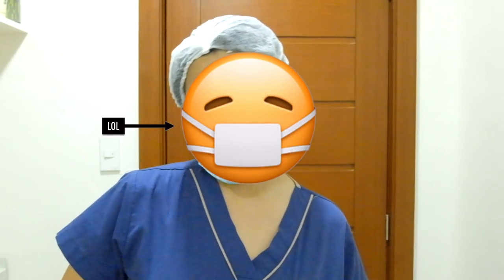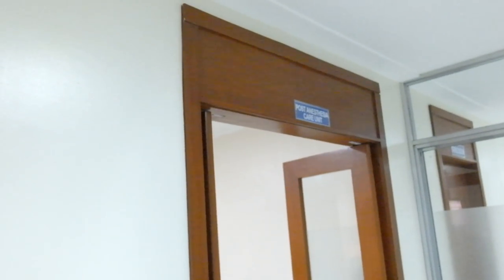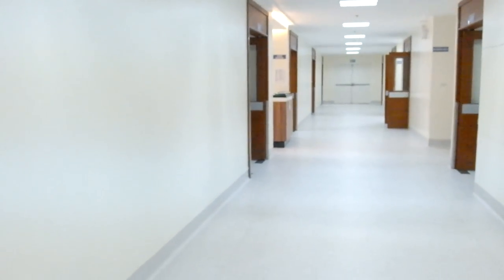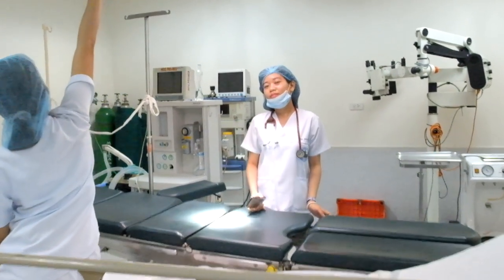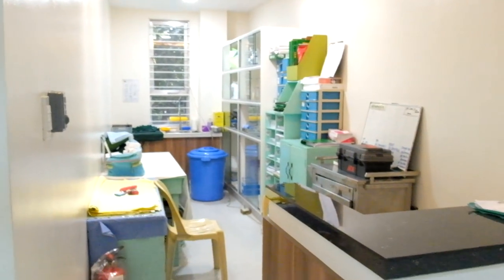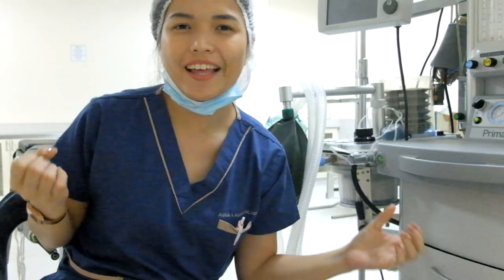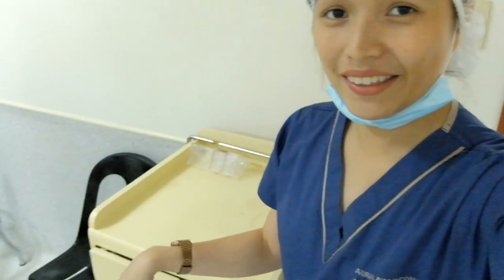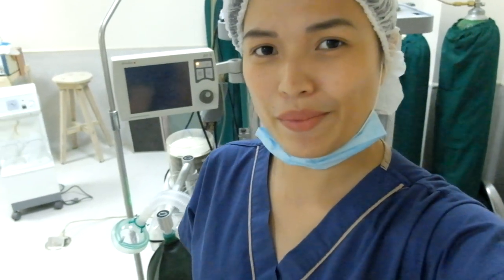OPERATING ROOM TOUR (Public Hospital in the Philippines?!)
Room tour - surgical intern edition! Want to see what's inside the operating room? I'll give you a quick tour in this video.

I'm almost done with my surgery rotation! I also did one week in Anesthesia. Here's a sneak peak in the lives of surgeons whose job is to do magic with their hands. :) You never know - you might have what it takes to be a surgeon too!

Sorry, no actual footage of surgical procedures. Maybe in another video?

To those wondering - yes I work in a public hospital in the Philippines, and this is our newly-renovated OR complex.

xx DoktAura